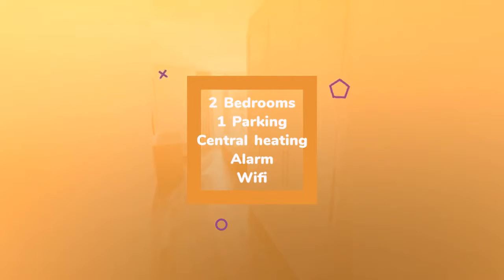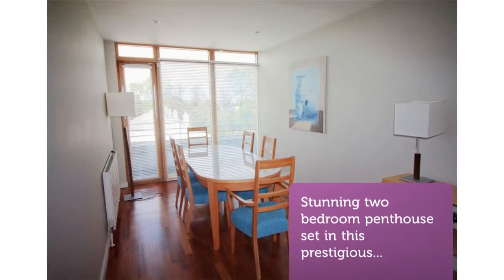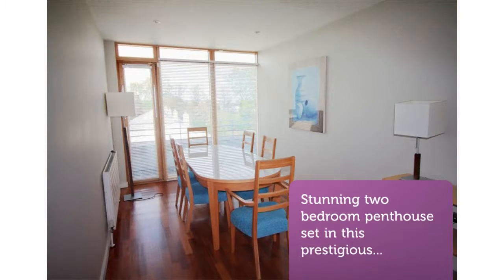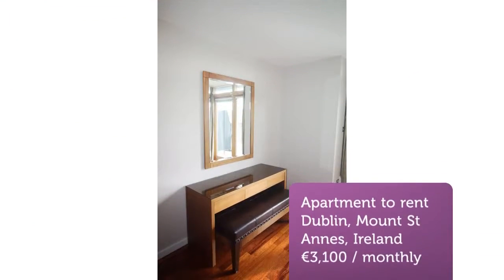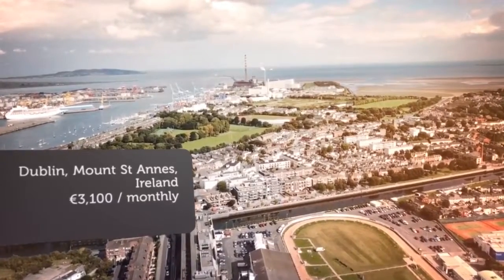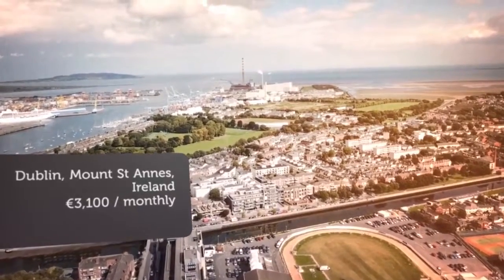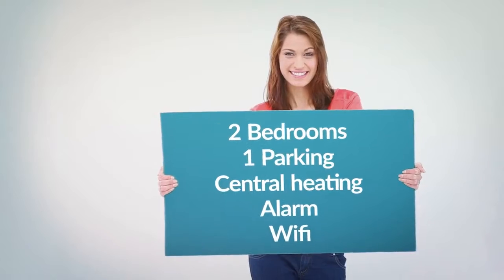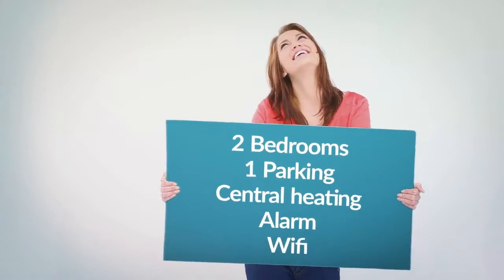Apartment to rent in Dublin, Mount St Annes, €3,100 / monthly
2
1
Central heating

REF72227
Stunning two bedroom penthouse set in this prestigious...